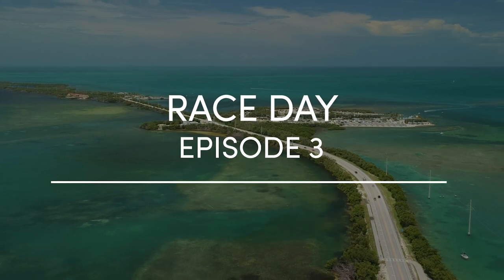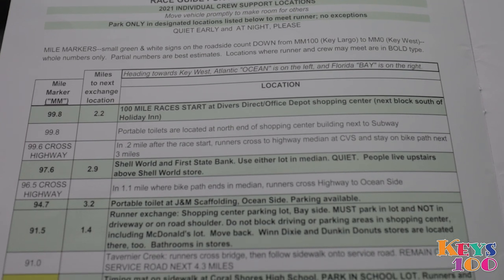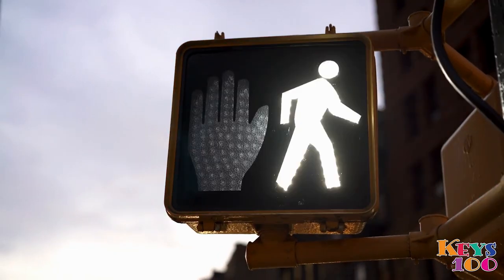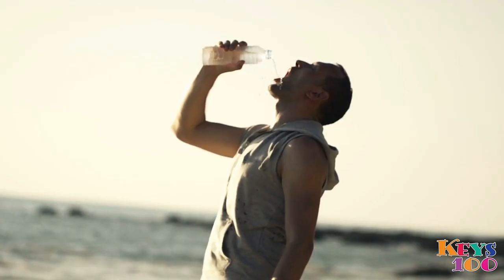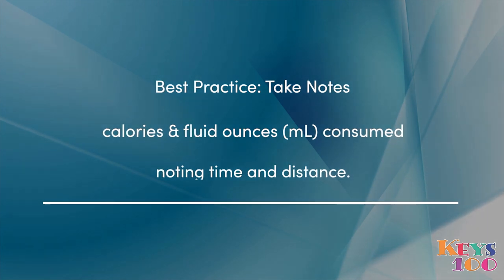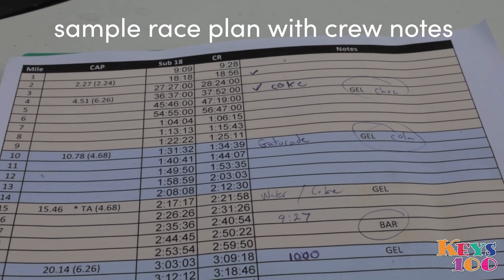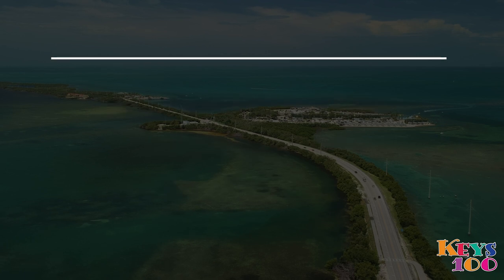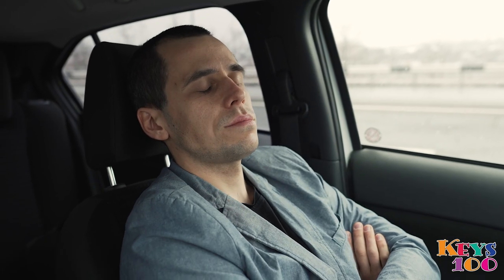KEYS100 - How to Crew a Runner at KEYS100: Episode 3 - Race Day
RACE DAY:
You Are There to Help the Runner Achieve Their Goal
Runner-crew meet-ups: Crew will leapfrog the runner, driving ahead to the next allowable support location.  As runner approaches, crew should cross the road to meet runner.  Minimize runner going to the vehicle; runner has enough miles to travel as is, and each stop kills time.  Keep moving whenever possible while crewing, even if at a slow walk.  Bottles can be exchanged, ice bandanas changed, electrolytes swallowed while making forward progress.
Tip: Use garden tool caddy when meeting runner to hold food and drink options, fresh bandana, etc., with space to quickly dump old bottle, bandana, trash, etc.

FLUIDS & ELECTROLYTES
What will the runner carry—water only?  Sports drink?
Fresh bottle ready at every stop
Electrolytes: keep runner on pre-determined intake schedule; keep record
 Salt/electrolyte tablets; re-hydration packets and bottle to mix & serve
 Tailwind or other sports drink
Alternative drinks: Coke—fizzy or flat?  With or without ice?  Ginger Ale, Gatorade, iced tea, other
May have to “cut” drinks, fruit juices, etc.

NUTRITION
Present small portions of food; do not overwhelm the runner with quantity

MEDICAL  (Doctor or nurse suggestion?
Do not let your runner sunburn; monitor exposed arms, neck, ears, legs, back of hands
 Provide sunscreen
 Always carry lip balm
Pain relief when requested; no more than every 4 hours
Prescription meds as prescribed
Foot care: Be prepared to handle hot spots, blisters, troubled toenails
Be prepared to promptly handle:
 Cramps
Sore muscles (massage), strains and sprains
 Diarrhea, upset stomach
 Bonking: sugar, caffeine or similar boost; nap
 Dry eyes
 Nosebleeds
 Sunburn
MONITOR AND WATCH FOR THESE CONDITIONS AND RISKS
Heat exhaustion
Extreme thirst
Headache
Weakness
Dizziness
Heat sensations on head/neck
Abdominal cramps
Chills and/or goose bumps
Nausea and/or vomiting
Do not get to heat stroke!
Watch for hyponatremia—drinking too much water, causing electrolyte imbalance (rare)
Weight gain (too much plain water)
Not consuming enough sport drinks and/or salt tablet
Watch for hypernatremia/dehydration—not enough fluid intake; electrolyte imbalance

CREW TIPS—RUNNER BREAKS
Not too many--the clock is running!  Be mindful of the runner’s race plan
Provide a chair and space to stretch out, if napping
Allow runner to rest, rehydrate and get fueled
Do necessary foot care, change of socks or other clothing or gear
Address any other concerns